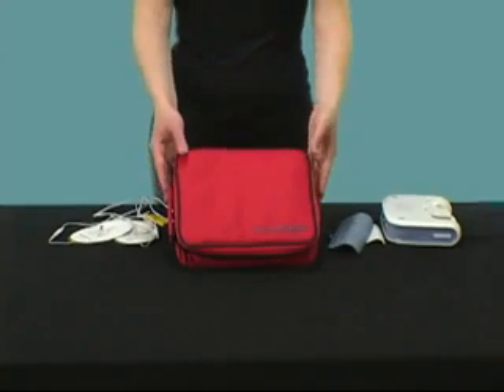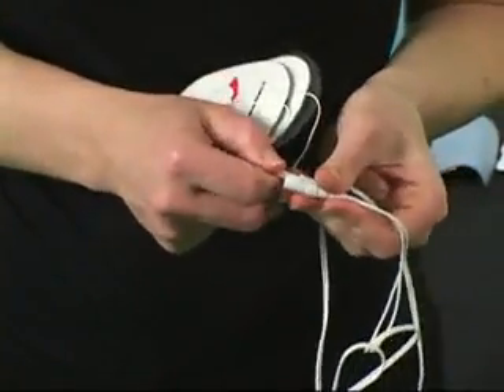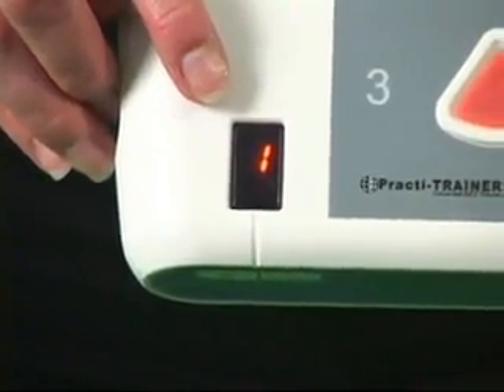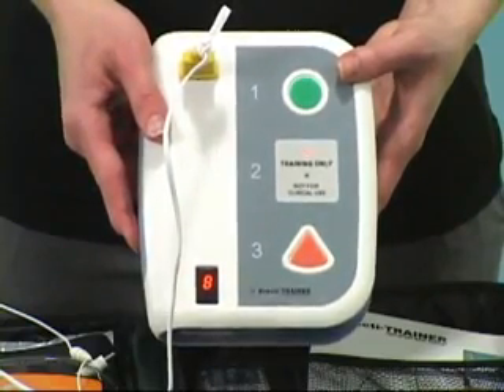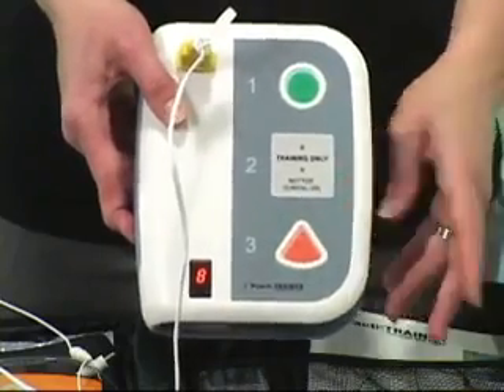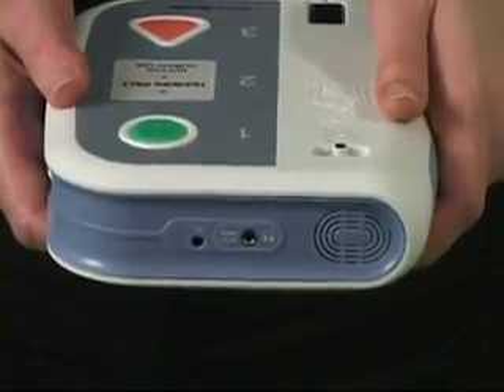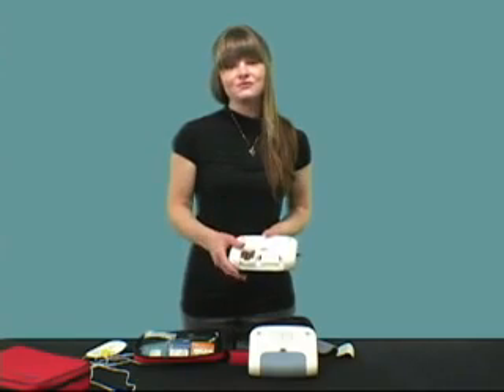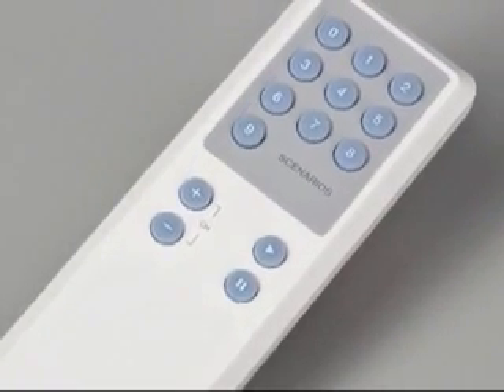XFT AED Trainer - APL Healthcare (Australian Agent)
Our new universal XFT AED Trainer has been completely updated and features many new functional improvements. We have been gathering feedback from our customers for months and working with both a product designer and our manufacturer to produce an incredible product. This new unit includes a replaceable scenario/language module - making it the most unique and cost effective unit on the market today.

Our replaceable module means that when ECC guidelines are updated, you only need to upgrade your plug-in module - no need to buy an entirely new unit or send it out for re-programming.

The XFT-120C+ includes:
Newly designed body - a little larger than our original unit, but still lightweight and easy to carry.
Easy to install/replace module that has our pre-programmed scenarios in 2 languages (currently English/Spanish)
Remote control unit provides instructors with easy access to changing scenarios and ability to pause play for classroom discussion.
8 pre-programmed scenarios provide useful training and troubleshooting options for students.
Adult and Child pads are included for complete training.
Dimensions of the unit are 7.5"x 6"x1.75" - Case dimensions are 11"x8.5"x3"